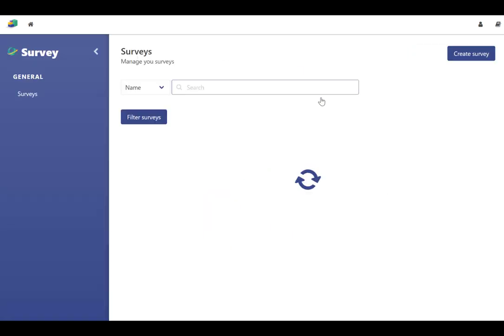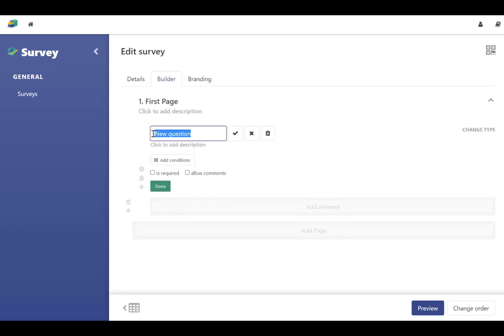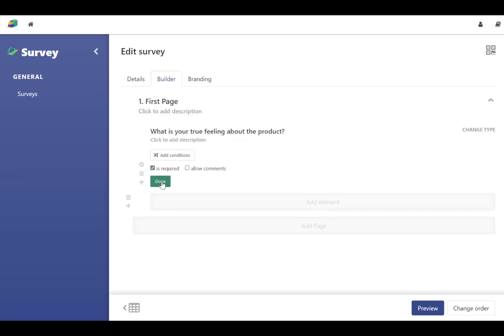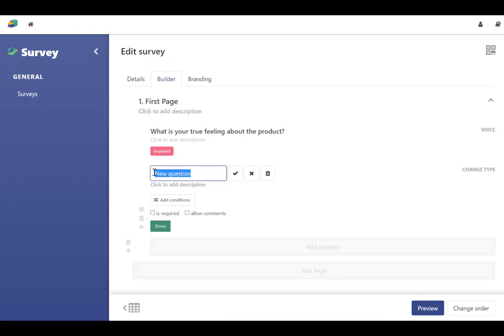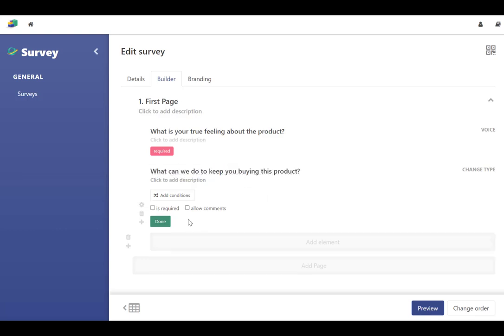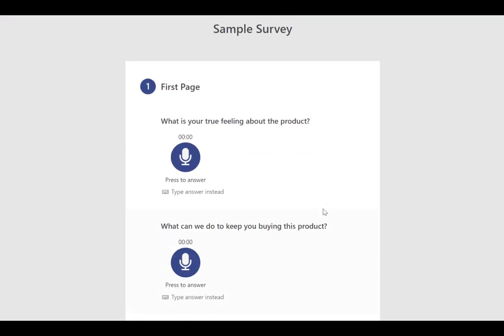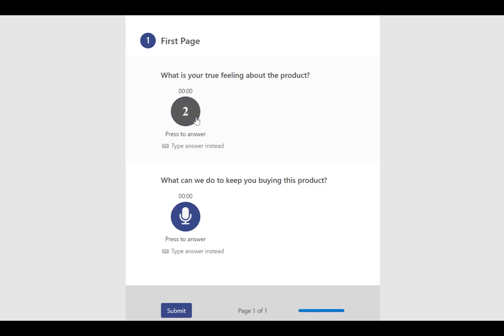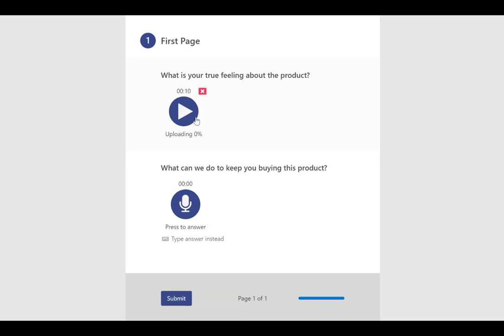Tutorial - Survey Brik, Capture authentic Voice of the Customers!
Softbrik enables you to capture real Voice of the Customer via voice messages in the world's best and most powerful survey platform in 22 (and increasing) languages.